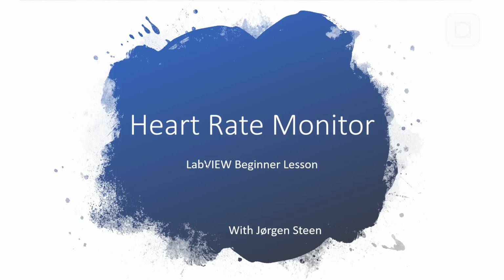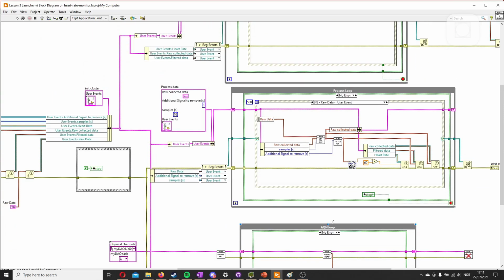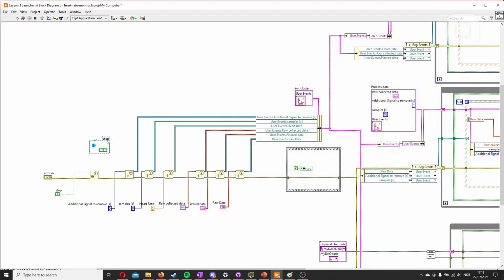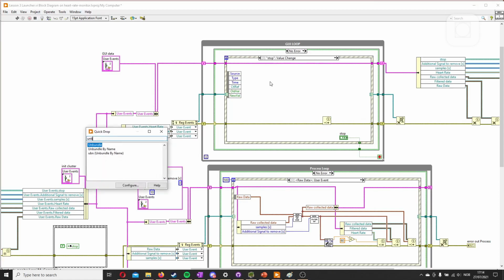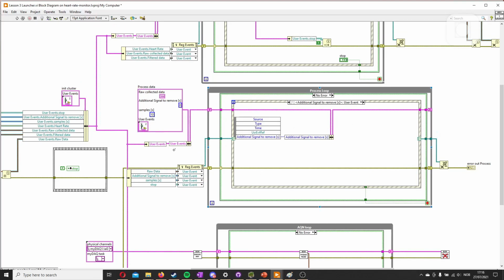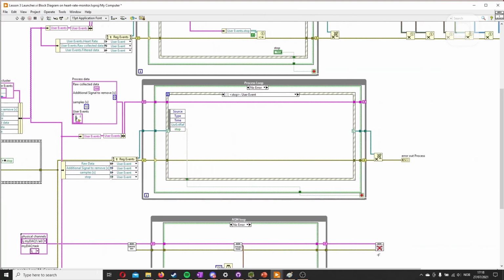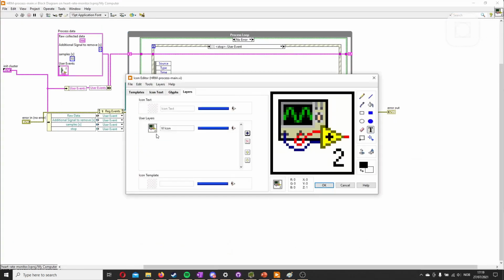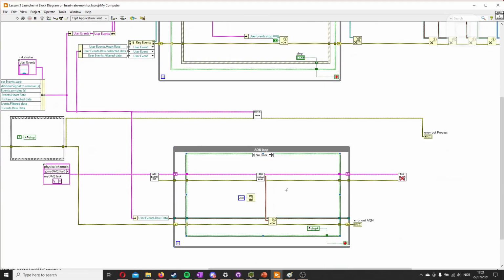LabVIEW course | Heart rate monitor | 3.3 - Compartmentalizing Process Module